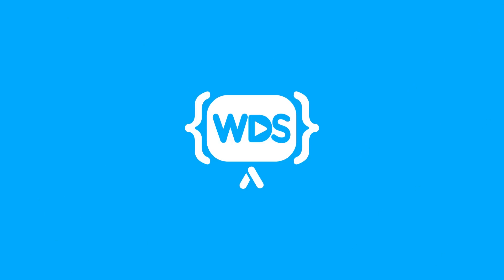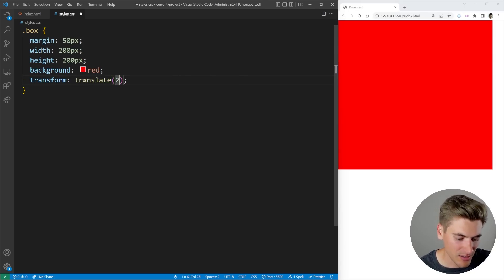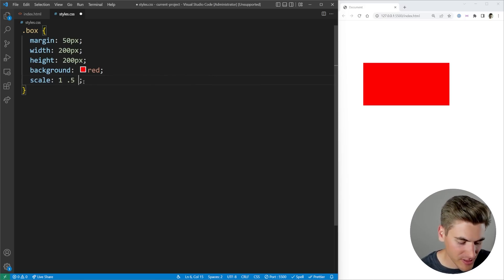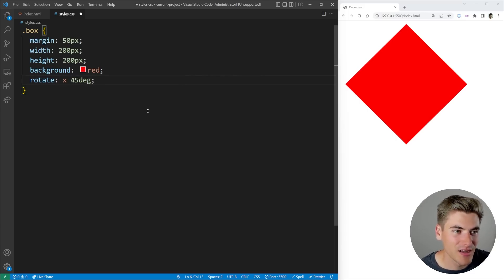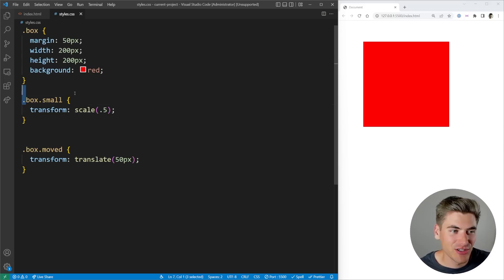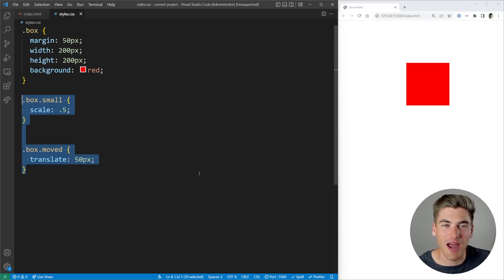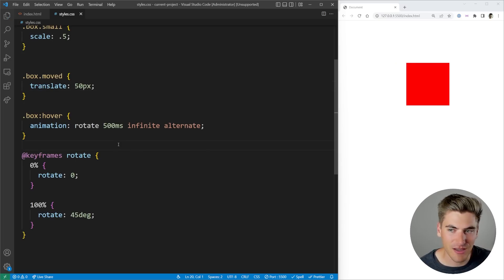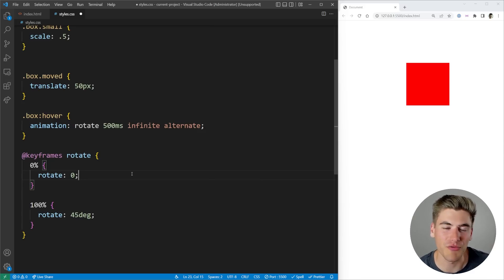CSS Transform Is Dead! Use This Instead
CSS is adding lots of new features and some of the smaller quality of life features they added recently were the addition of the translate, rotate, and scale properties. These properties almost entirely remove the need to use the transform property which is incredibly nice since there are tons possibilities this opens up that were very difficult if not impossible before.

⏱️ Timestamps:

00:00 - Introduction
01:45 - Scale
02:17 - Translate
02:48 - Rotate
04:02 - Example 1
05:10 - Example 2